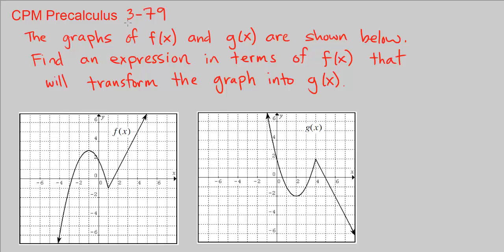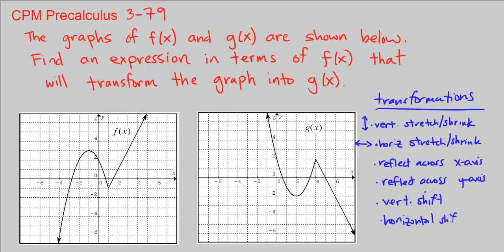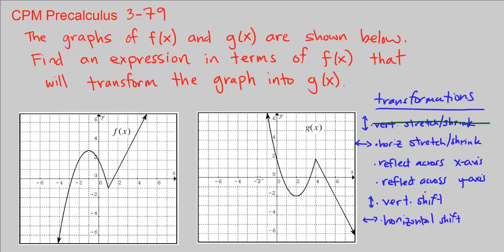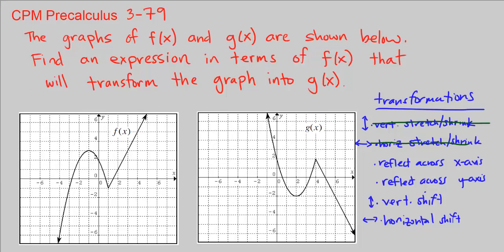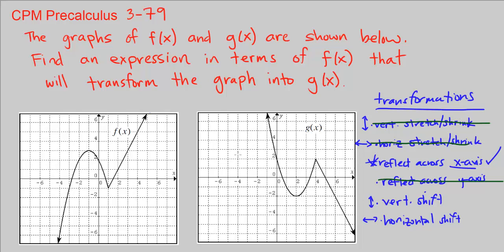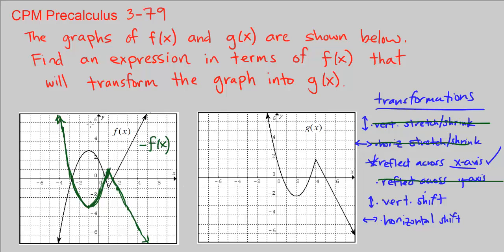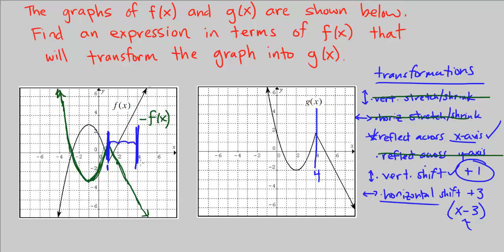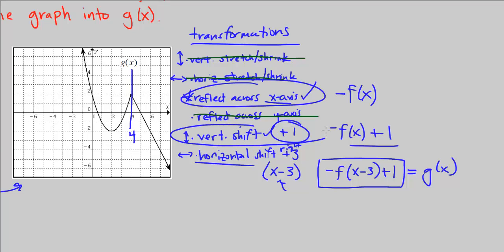CPM Precalculus 3-79 - Representing the transformation of a graph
Representing the transformation of a graph